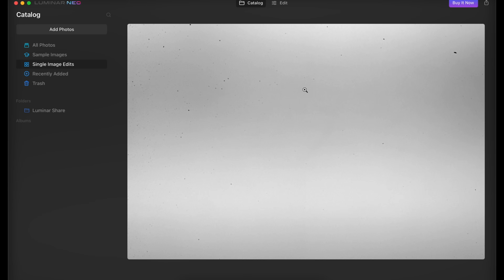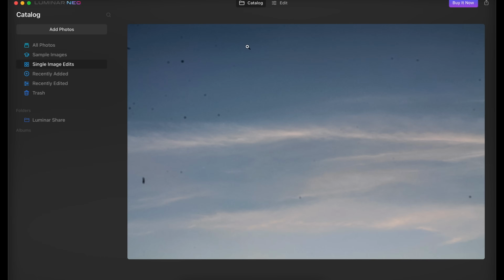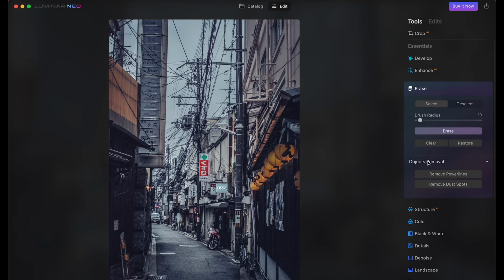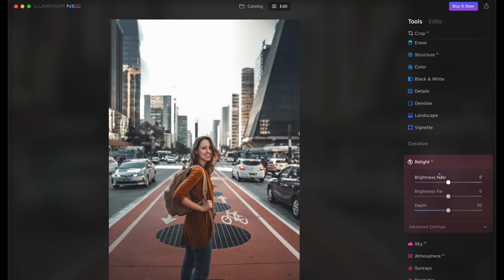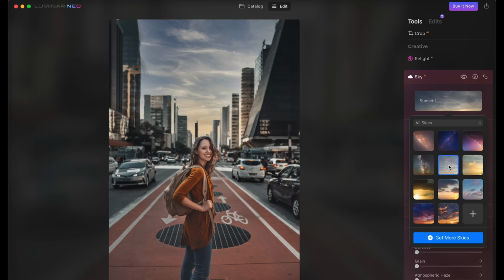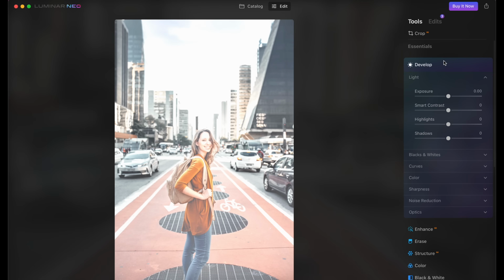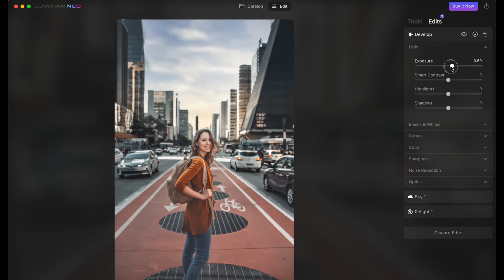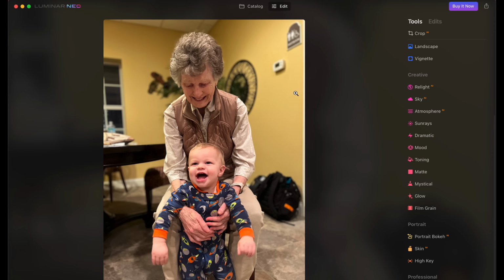How To Remove Power Lines In Photos Automatically